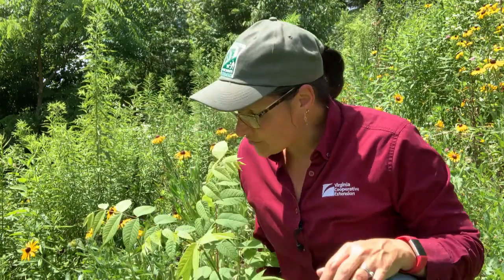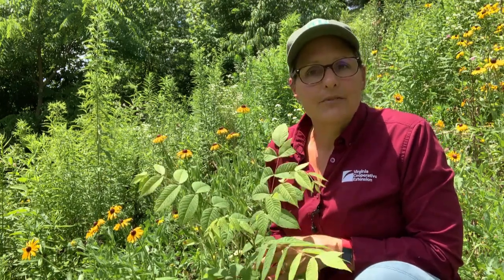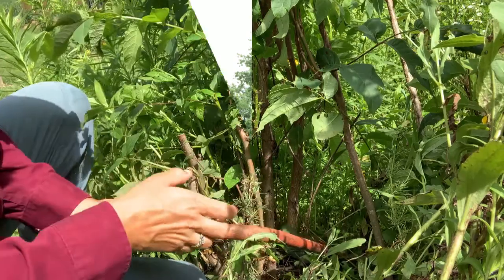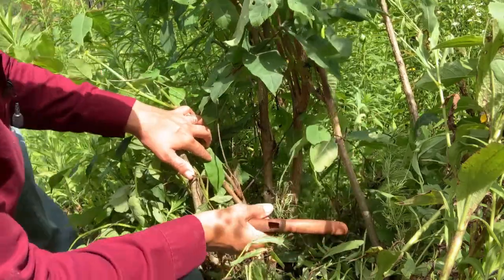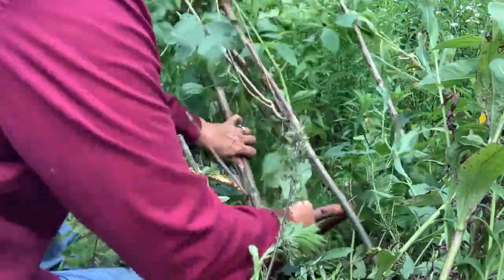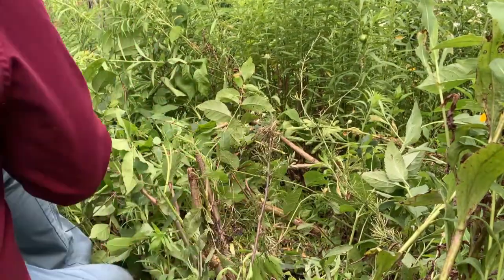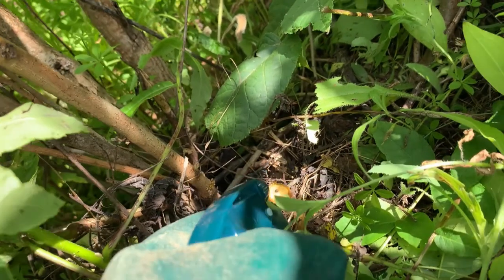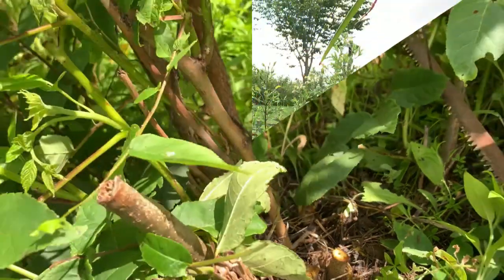Fifteen Minutes in the Forest: Cut Stump Herbicide Application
Learn how to get rid of unwanted woody vegetation using a very targeted approach to herbicide application.  The cut stump method minimizes the amount of chemical you need.